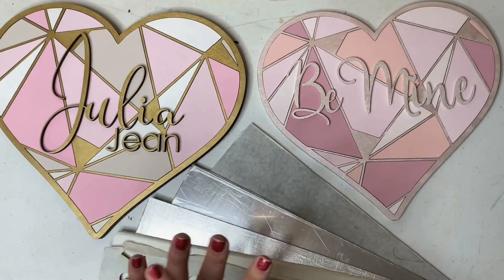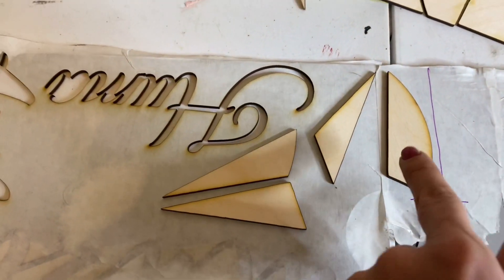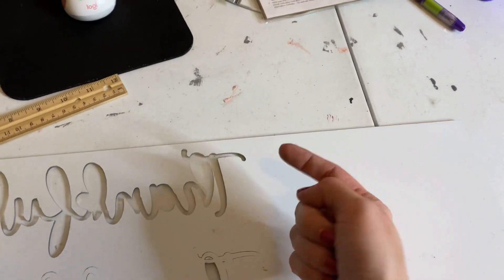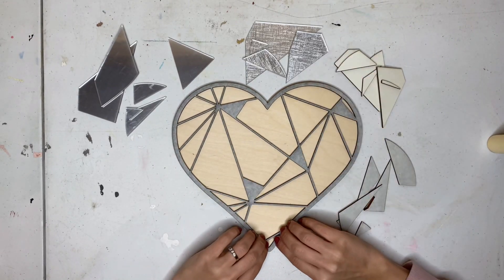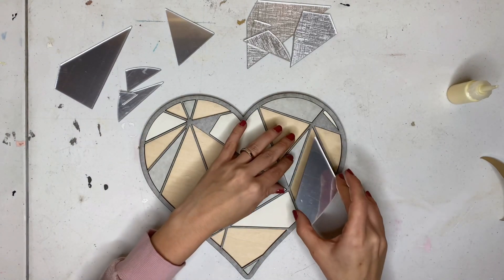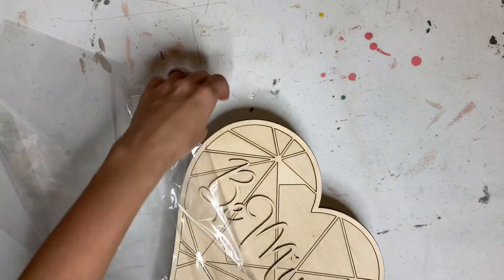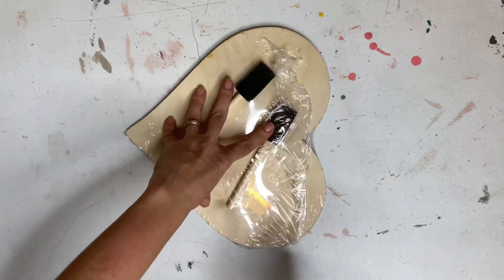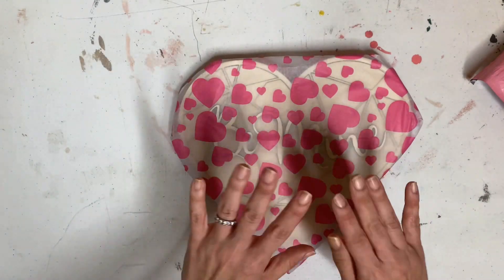Laser Cut Acrylic Using 3M Adhesive & Shrink Wrap Packaging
Grab My "Questions to Ask When Buying a Laser FREEBIE"

By the time I finished this video, I realized I had covered a ton of different techniques! Join me as I show how to:
1. Laser cut small pieces within odd shaped scraps
2. Apply 3m double sided adhesive to acrylic
3. Using shrink wrap bags to ship puzzle-like products

Acrylic Paint of your choice

- Shopping for a laser? Contact Aeon Laser today and ask them about their preorder specials! Let them know That Mom With A Laser sent ya ;)